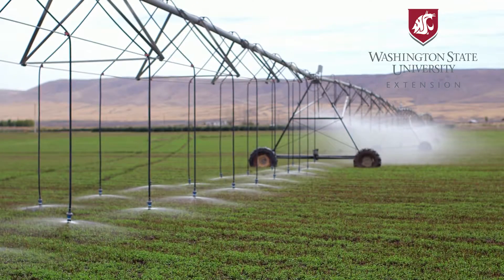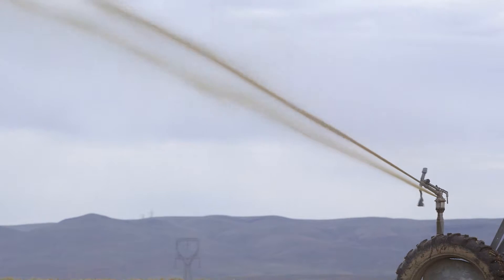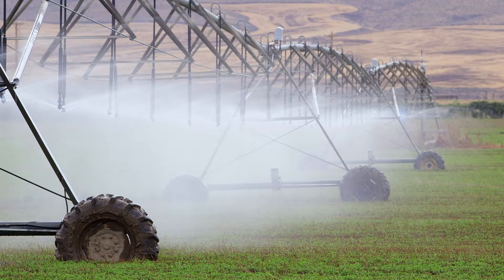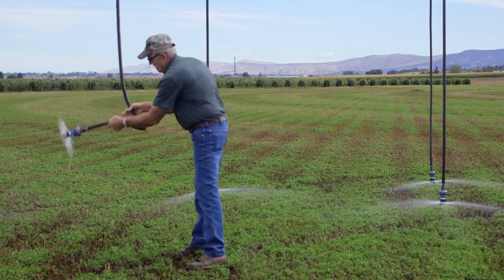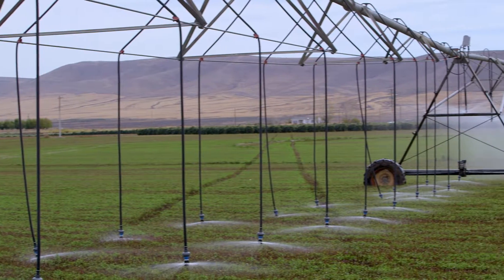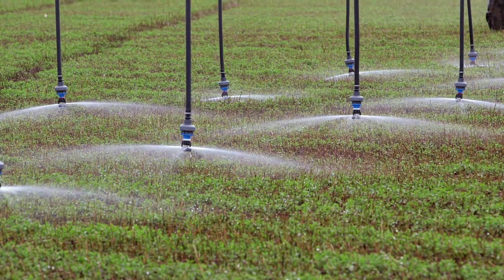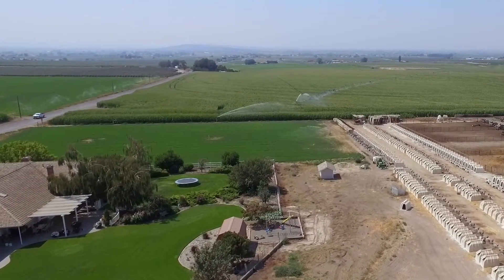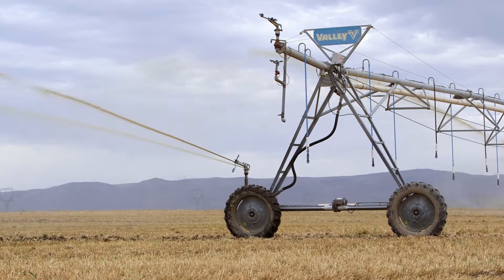Water Efficient Irrigation Practice: Featuring Low Elevation Spray Application (LESA)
Troy peters (WSU Ext. Irrigation Specialist) and Doug Simpson (Simpson Brothers, Inc) are interviewed to introduce Low Elevation Spray Application (LESA). Find out more about the water conserving and efficient management irrigation practice and how it is being used to adapt to a changing climate by contacting Troy Peters